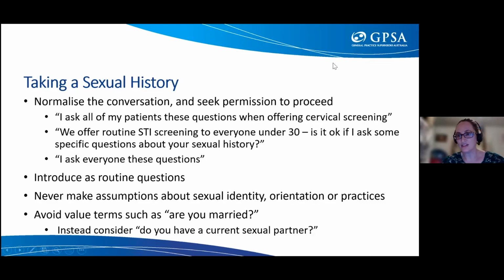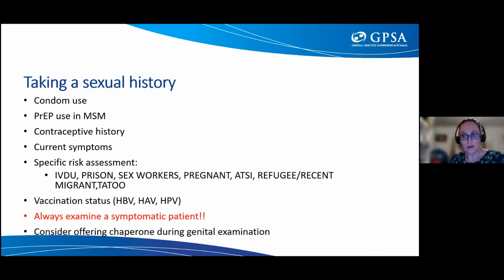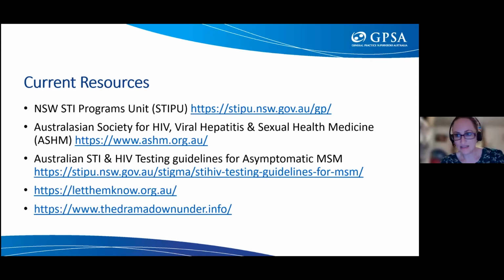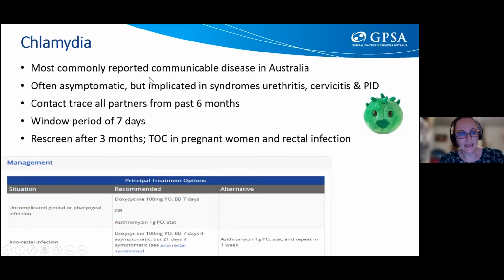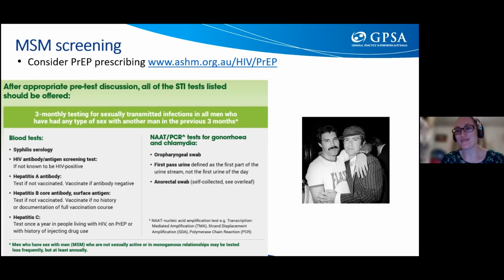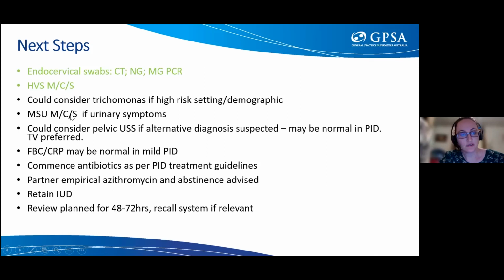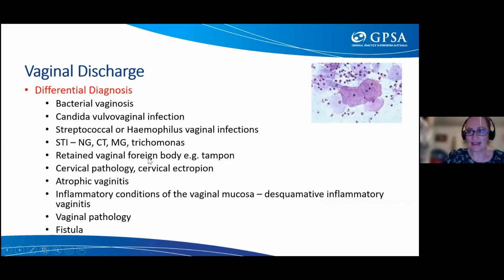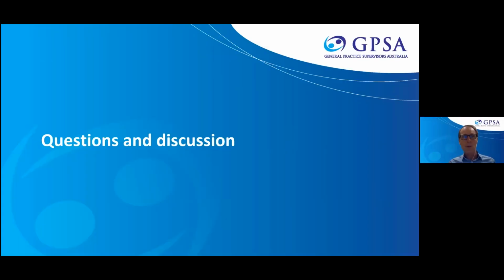Teaching your registrar about STI Management - What's new?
In this webinar, Dr Sally Sweeney looks at assisting registrars in gaining the skills required to take an effective and adequate sexual history, order appropriate screening tests, and manage common STIs. Use the timestamps below to navigate to particular topics:

-       1:50 Taking a sexual history
-       14:22 Routine Asymptomatic STI screen
-       19:36 Chlamydia
-       23:05 Gonorrhoea
-       24:27 MSM screening
-       28:00 Case Study: Andrea aged 24
-       32:02 Pelvic inflammatory disease
-       35:29 Mycoplasma genitalium
-       38:13 Vaginal discharge
-       39:57 Syphilis

The webinar provides an overview of STI screening for different client groups, as well as an overview of some key STIs and their diagnosis and treatment.

By the end of the webinar, you’ll be all caught up on best practice approaches to STI management.

About Us:

GP Supervision Australia is a not for profit peak body dedicated to helping GP Supervisors with education, advocacy and support.